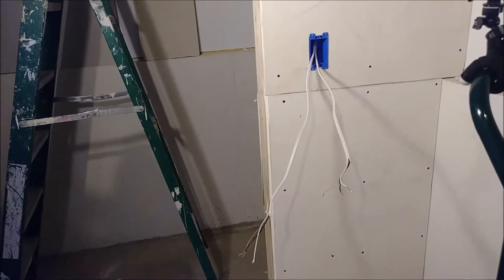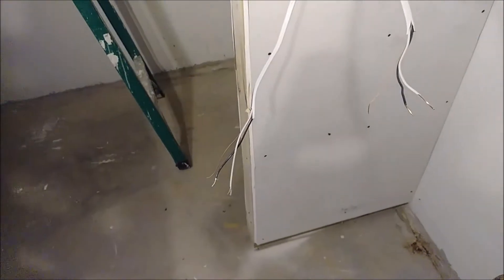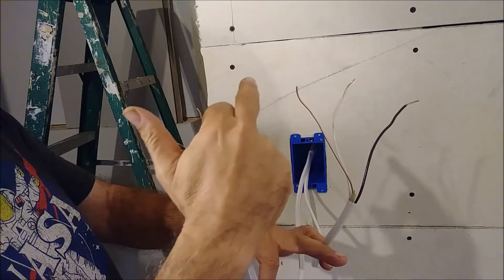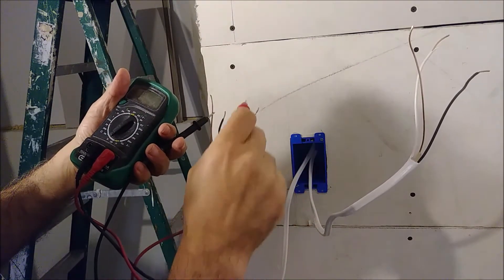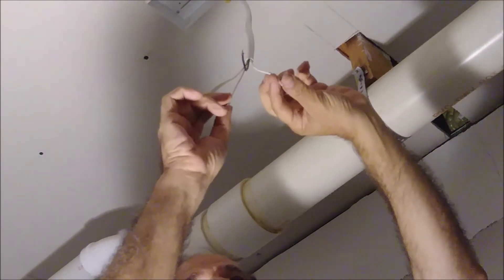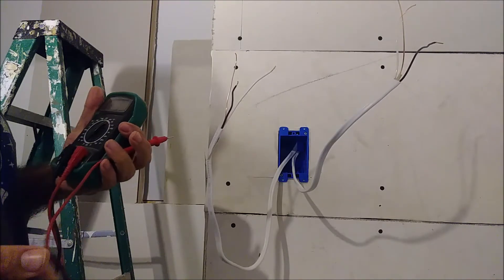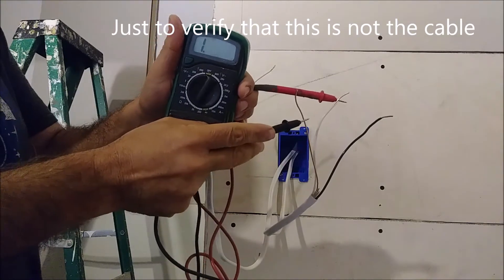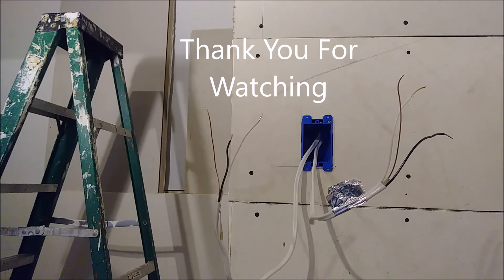How To Find The Correct Wire For A Light Switch And Source -Trace a wire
How To Find The Correct Wire For A Light A switch And SourceOr How to trace a wire to determine the correct wire for the light and the one for the source. The video will show you how to do it with
Digital Multimeter =